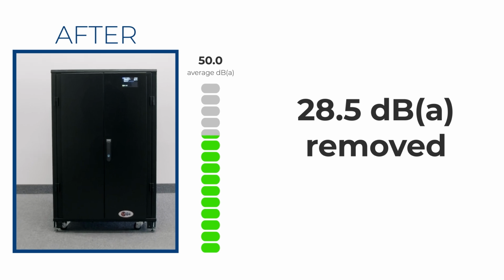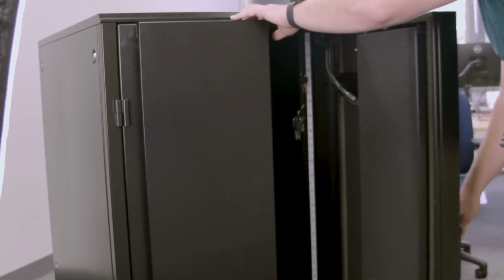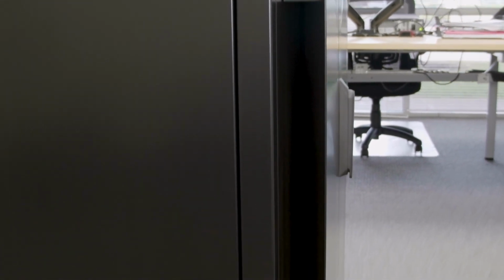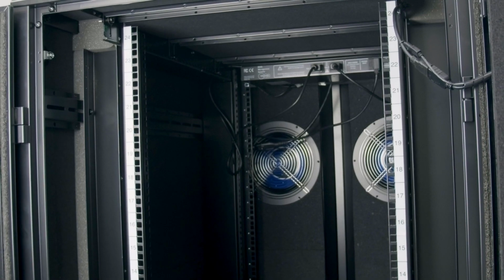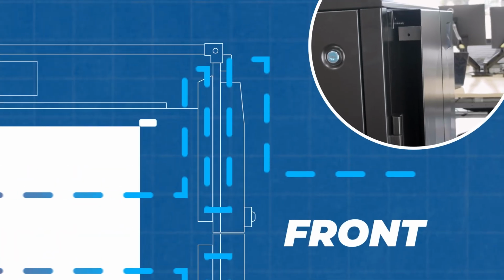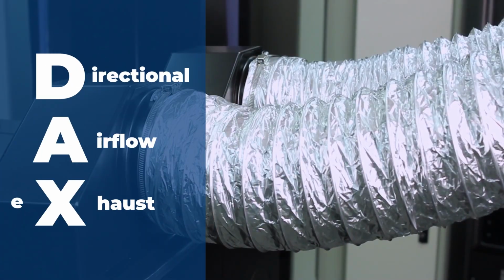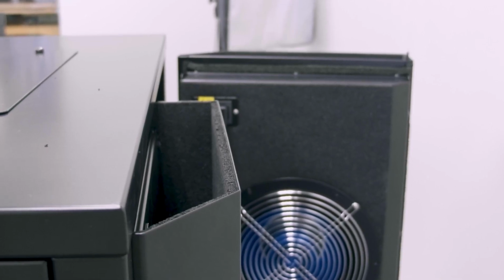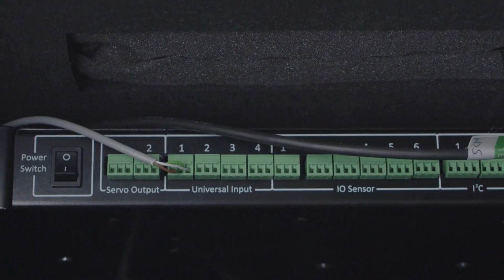Noisy Server Rack? Meet the Edge 3 Sound Proof Micro Data Center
The Edge 3 condenses all the benefits of a dedicated data center into one space-saving, self-monitoring, and sound-attenuating design. It's a server rack, but it's more than just infrastructure. It's a dynamic ecosystem that's built to perform and designed to think. What does this mean?

First, the Edge 3 micro data center is built to perform.

➡ Premium sound-attenuative foam designed specifically to combat the most common frequencies produced by server equipment.
➡ Unique door chambers to optimize airflow without sacrificing sound attenuation
➡ Powerful heat exhaust system to pull ambient air from the room through the equipment and out through the back of the unit
➡ Flexible cable management and customizable add-ons

But it's also designed to think.

➡ Intelligent Edge 3 controller monitors temperature and humidity inside the unit, adjusting fans as needed to optimize airflow
➡ On-screen monitoring and email/text alerts keep you in the loop and keep you in control of your system
➡ Additional sensors available to customize the Edge 3 to work for you depending on your needs
➡ The controller is a slim 1U unit and hardly noticeable, giving you full useable space throughout the rack

The Edge 3 server rack is great for edge computing, training rooms, compact spaces, remote offices. Maybe you just don't have a server room in your building and you need to place your server rack in an office environment. Maybe you're dealing with sensitive data and you need more control over who has access to your servers.

Whatever the case may be, it's not a good idea to place a traditional server rack in an office setting. It will be loud, distracting, hot. The Edge 3 micro data center solves all of these problems. It can bring the sound of your equipment down from a loud roar to a dull hum. It can manage the heat dissipation of your servers, especially with the DAX kit add-on which allows you to pipe the air output into the wall or ceiling away from your equipment and employees. Not to mention, the sleek design is just so much nicer to look at than a bare server rack full of equipment and cables.

We're always here to help you solve your problems.

📋 Video Outline

00:00 - Introduction to the Edge 3 Micro Data Center
00:49 - Unique Acoustic Foam Design
01:08 - Sound Reduction Demo
01:29 - How the Air Flow Works
01:59 - The Edge 3 System Controller
02:26 - Custom Edge 3 System Sensors
02:52 - Edge 3 Monitoring & Notifications
03:08 - Customizable & Flexible Solutions
03:44 - Rapid Deployment from Plano, TX
03:55 - Rackmount Solutions: Your Problems Solved

🔗 Product Links

Looking for a sound-attenuating server rack without the intelligent features of the Edge 3? Look into our Ucoustic line.